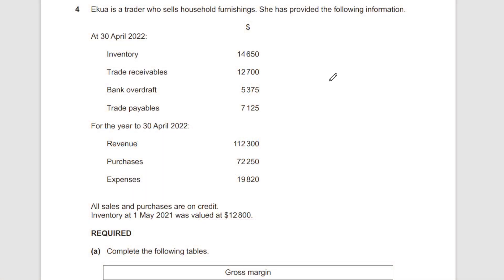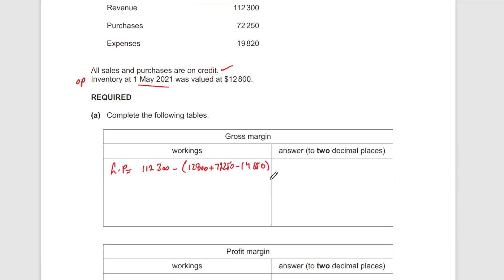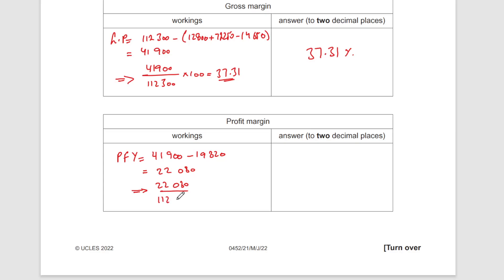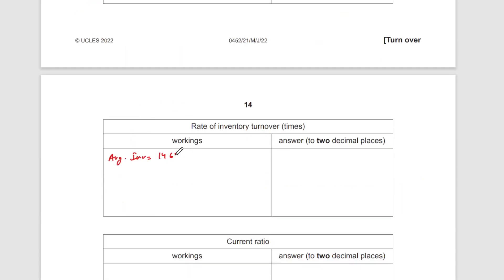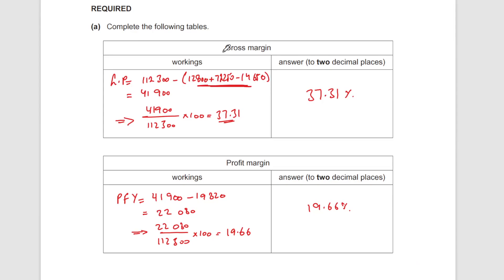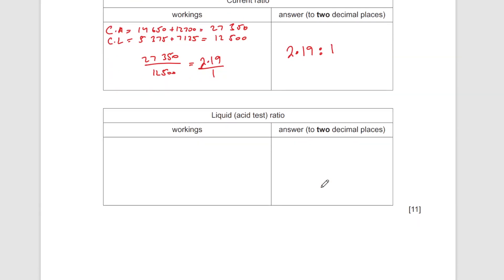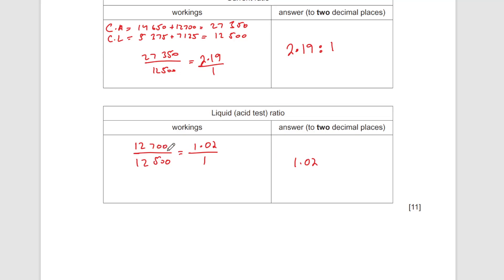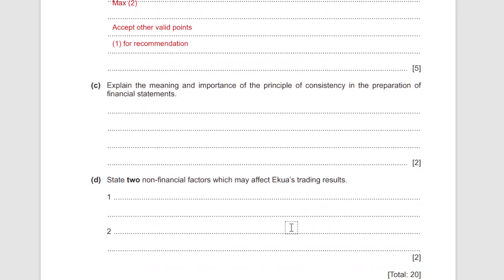0452/21/m/j/22 Q4 Paper 2 | IGCSE | O Level | Accounting Solved Past Papers | 2022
Detailed solutions for CAIE IGCSE Accounting paper 2 | 0452/21/m/j/22 Q4